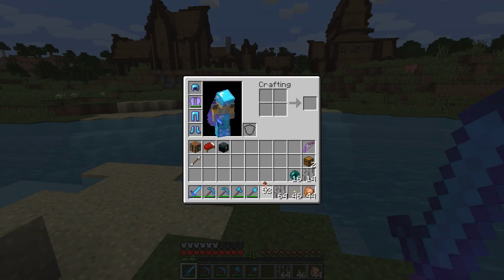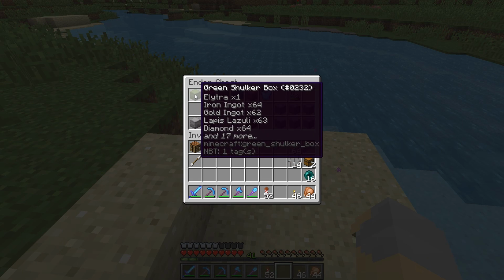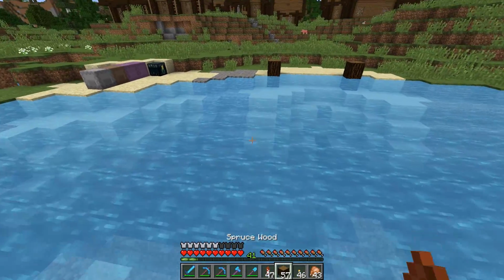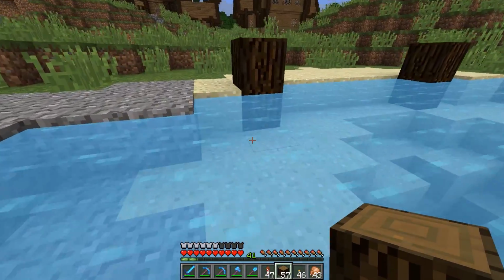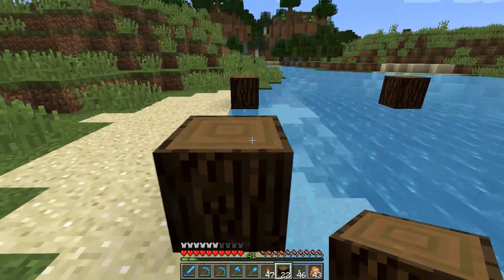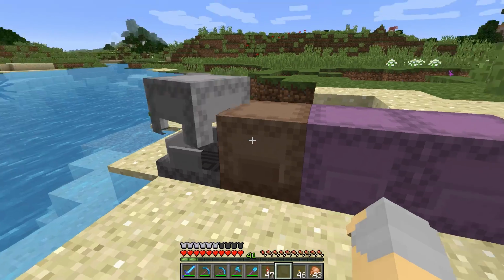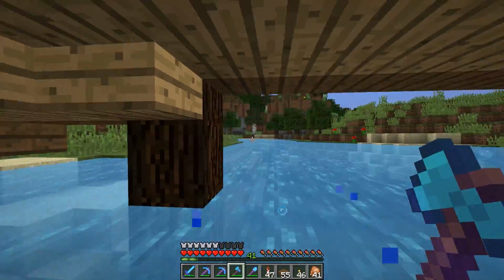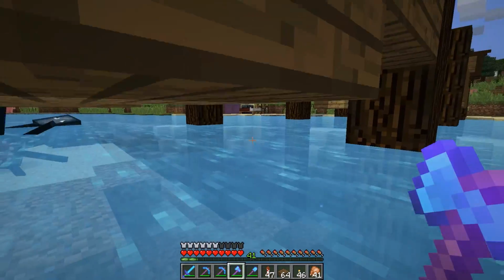Kingdoms - Ep. 122: Woodsong Bridge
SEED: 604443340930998